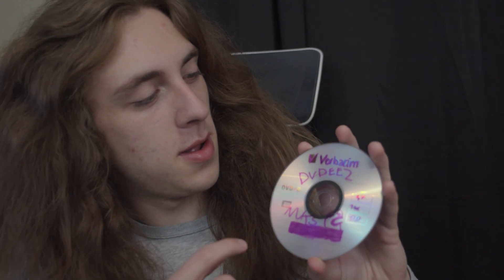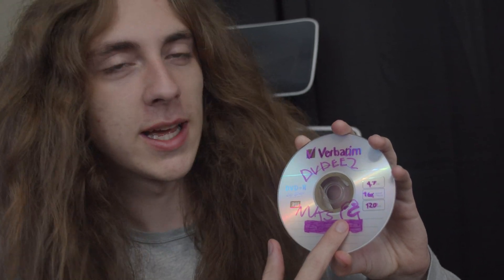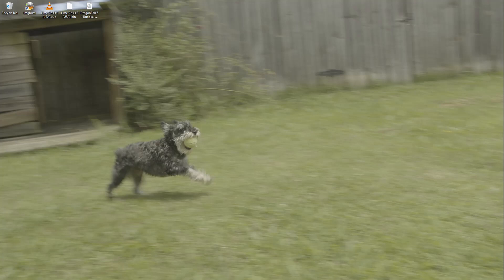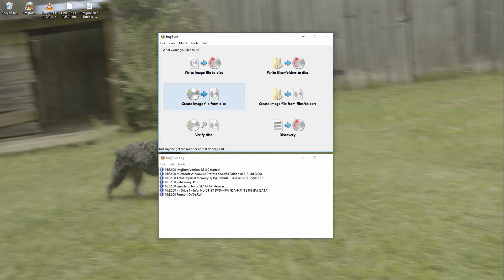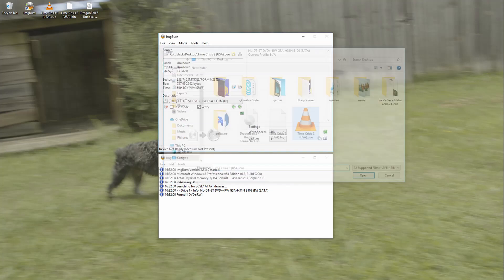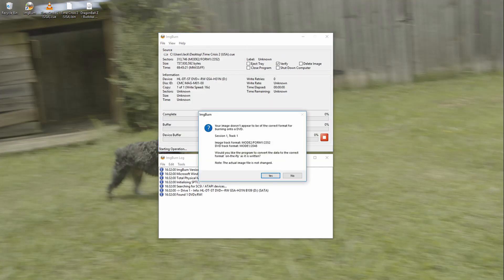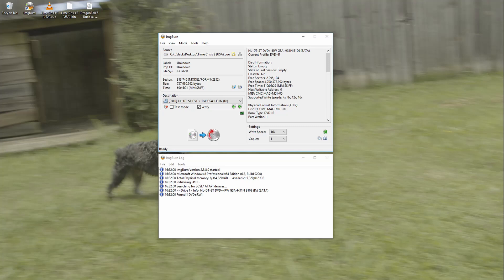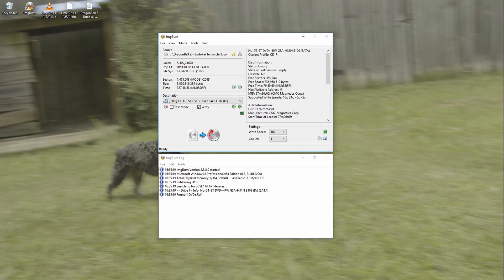How To Rip And Burn PS2 Games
PS2s are great. But sometimes the lasers aren't great. Or sometimes the discs aren't great. And they break. But if you have a backup copy of your game then you don't even have to worry about it.
So for this video, I am going to be walking through setting up PS2 backups and some of the issues I had ran into in the past.

Products Featured
Memorex CD-R 700MB 50PK
Verbatim DVD-R 4.7GB 50PK